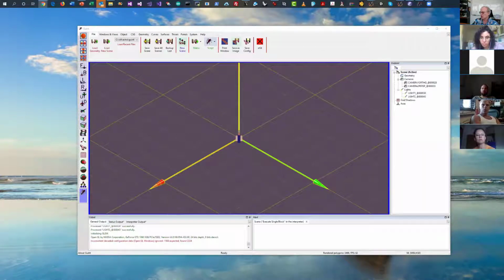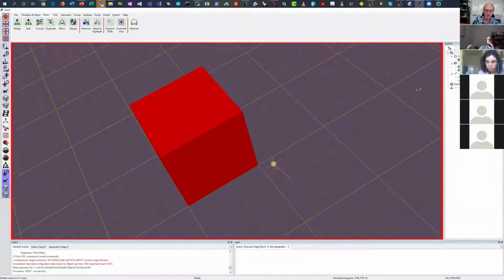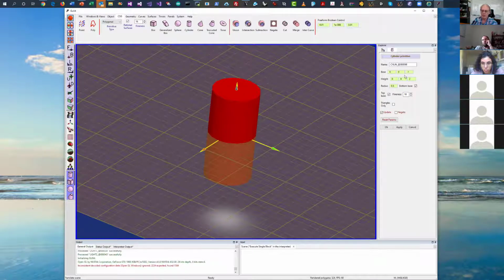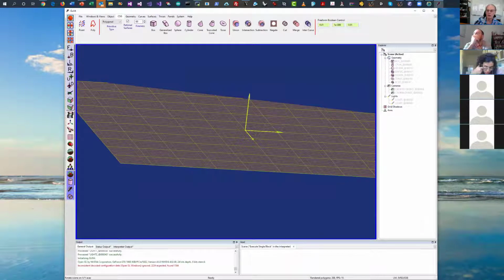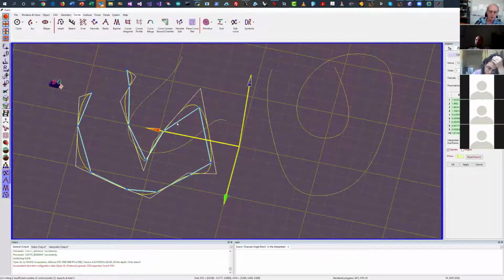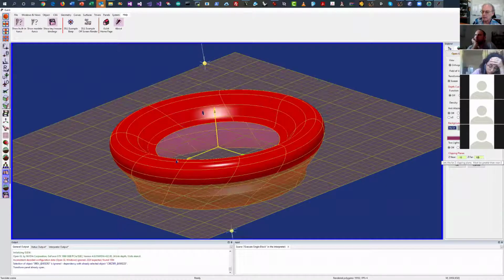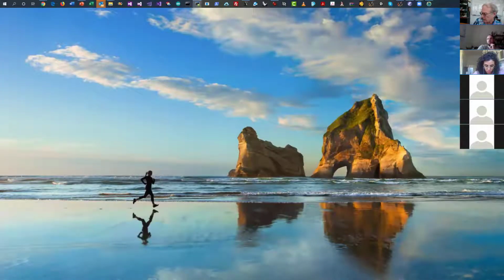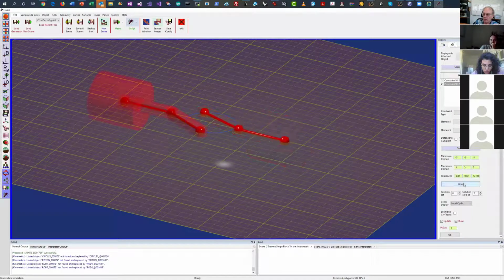Using Guirit – the GUI of the Irit solid modeler